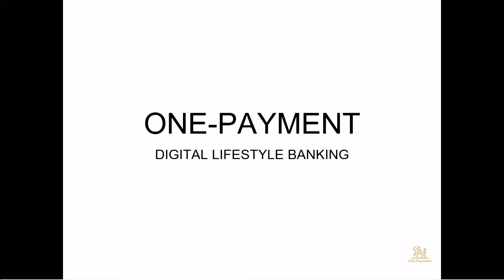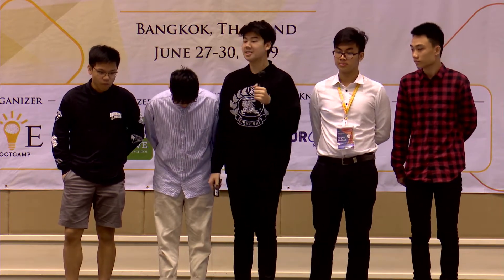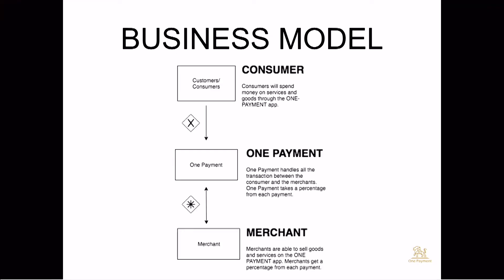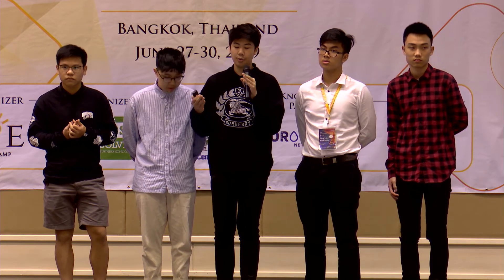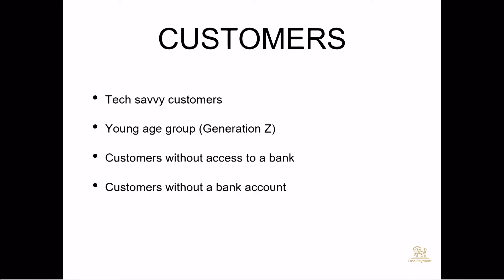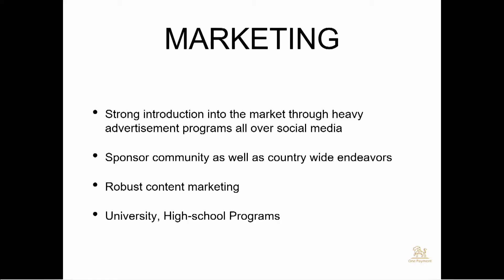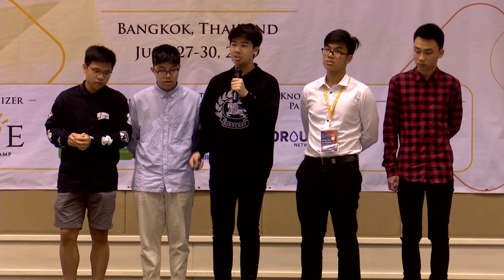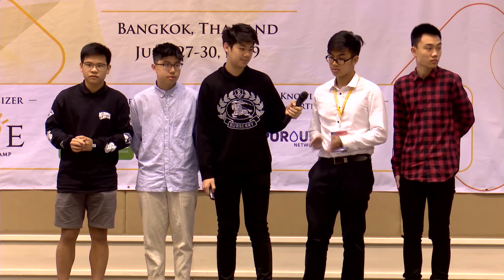ONE-PAYMENT || 5th Global Entrepreneurship Bootcamp in Bangkok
One- Payment is a Digital Bank (mobile application) which offers all the services that a normal bank offers and more. The app will offer all the services that a user might need, and the whole system will go through one payment system.

Team Members:
Nguyen Thanh An
Tran Gia Bao
Dang Luu Bao Khanh
Tran Minh Duc
Tran Hoang Minh Duc

Fifth Global Entrepreneurship Bootcamp (GEB) was held from 27th to 30th June in Bangkok, Thailand. More than 160 participants from 40 different countries had participated in the bootcamp.